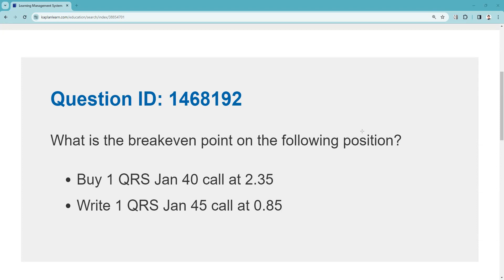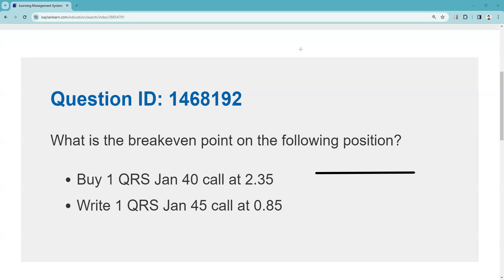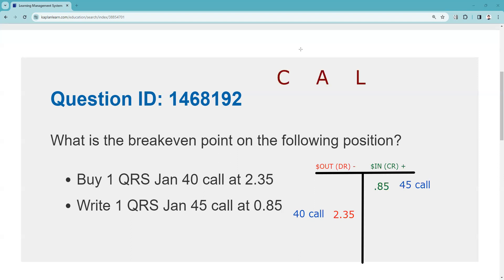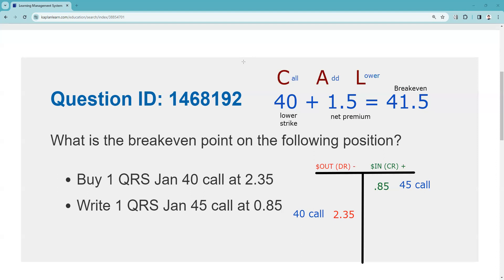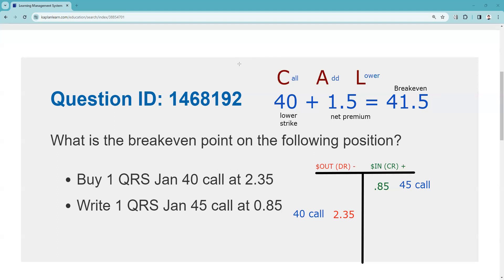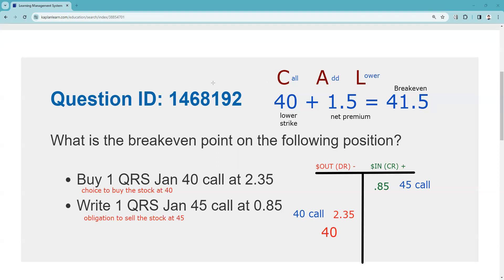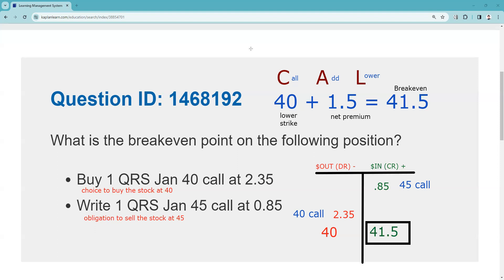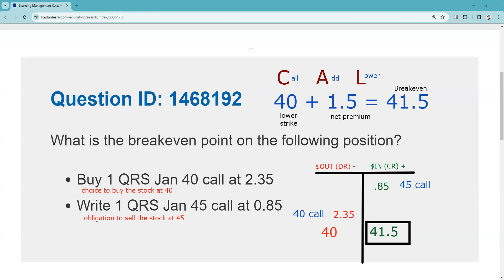Breakeven in a Call Spread - CAL (Call Add Lower). Series 7 Exam Prep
Because this is a call spread, the breakeven point is calculated by adding the net premium of 1.50 to the lower strike price (40 + 1.50 = 41.50).